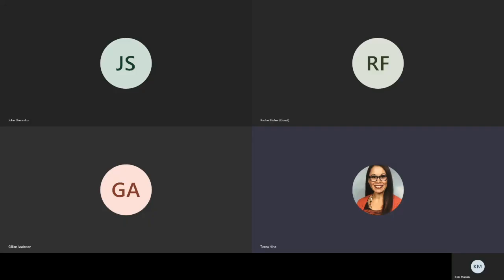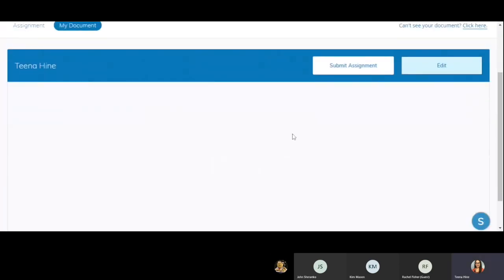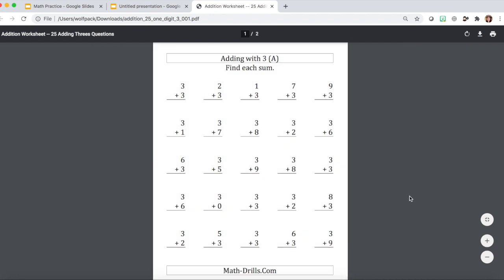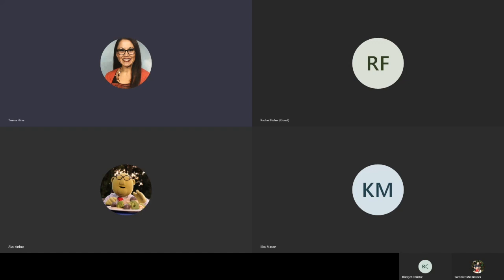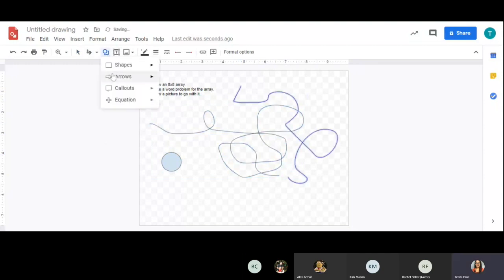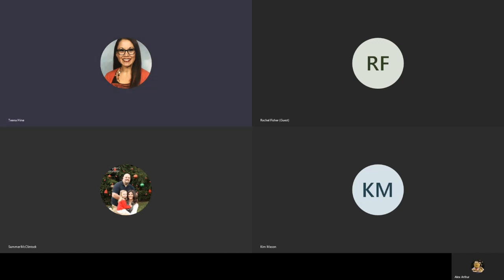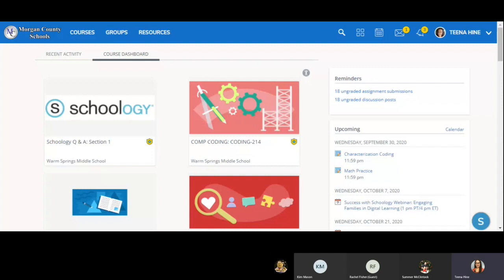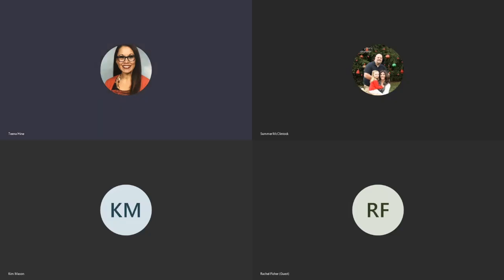PDF To Google Slide Assignment Schoology Q&A HD 720p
This video is a recorded live session on how to create a Google Drive Assignment in Schoology, how to make a PDF into an editable Google Slide, and how students can write on and submit the Google Slide assignment. Live Q&A is also included from this meeting.